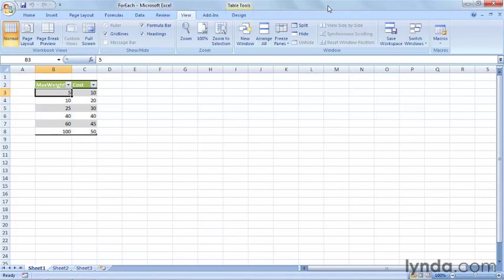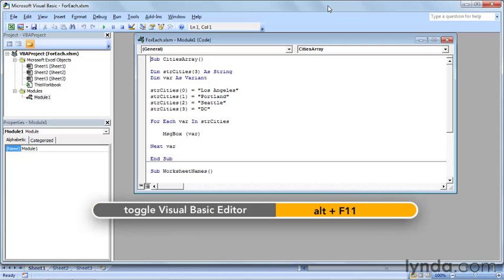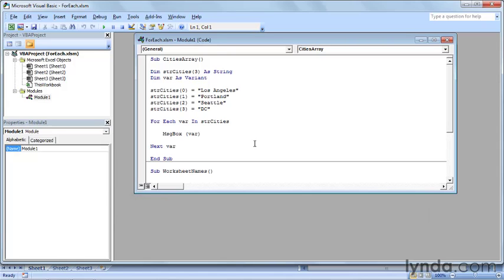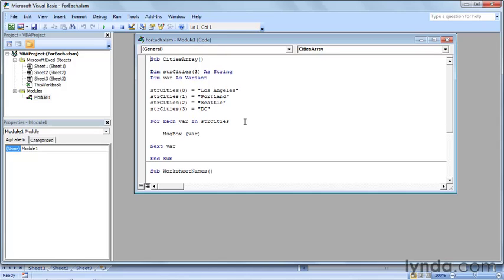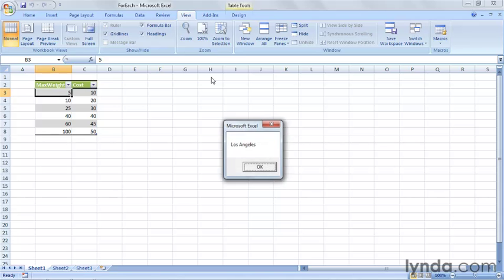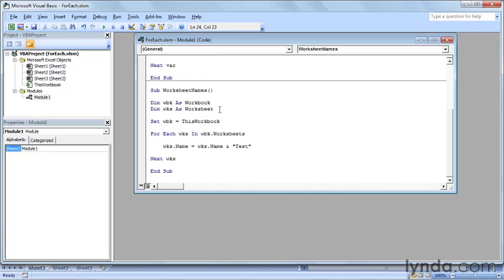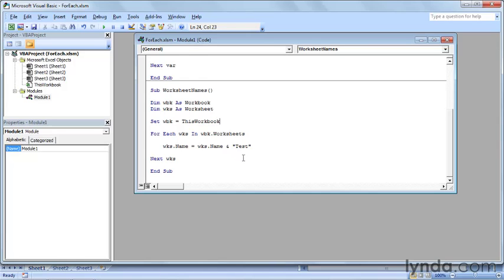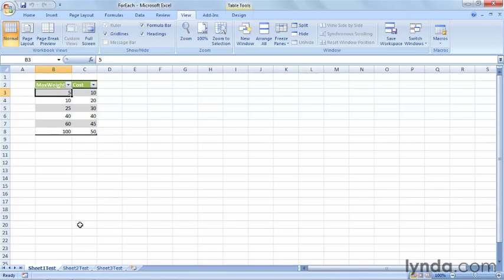0302 Stepping through all items of a collection using a For Each loop